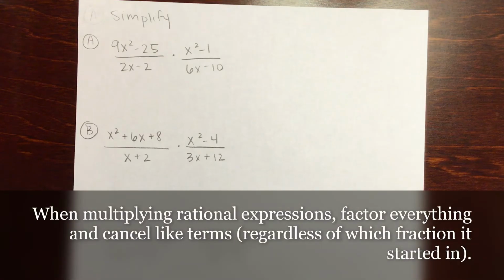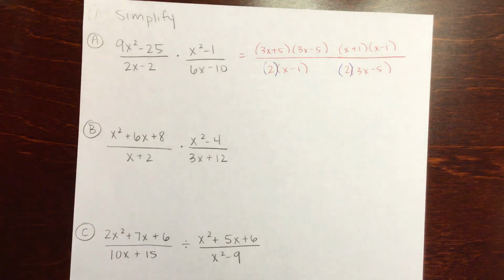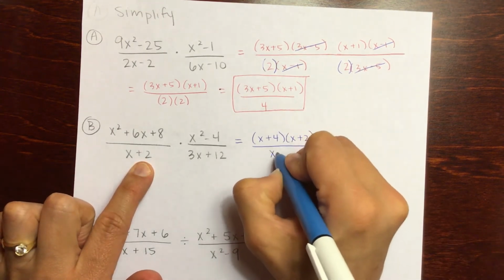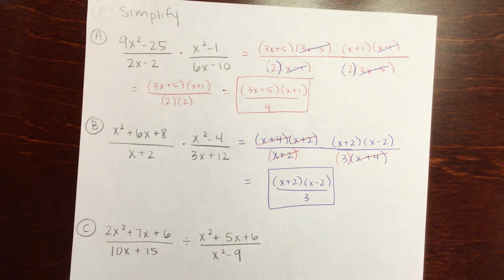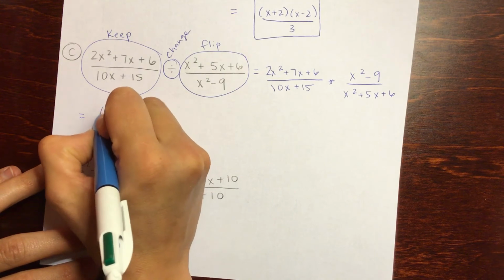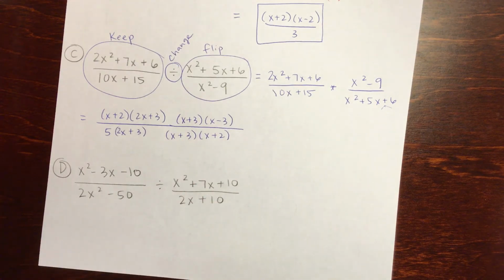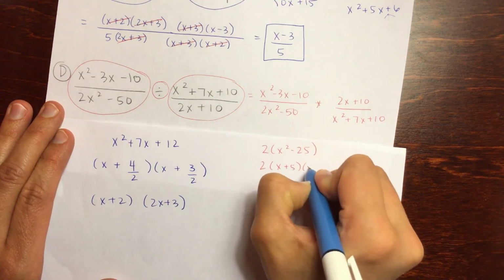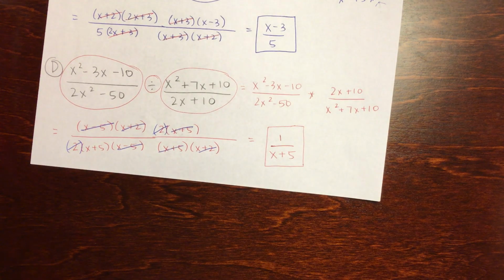Rational Expressions Multiplying and Dividing